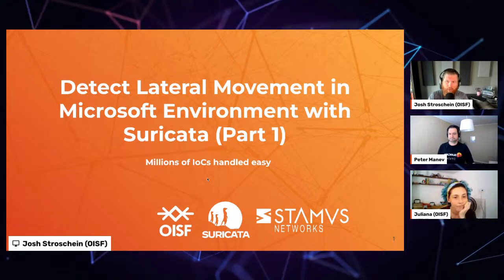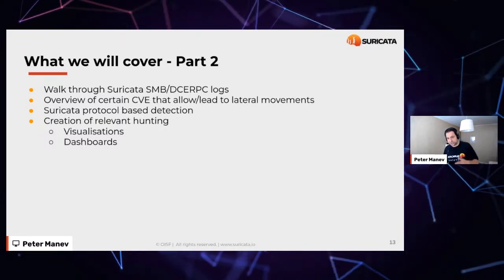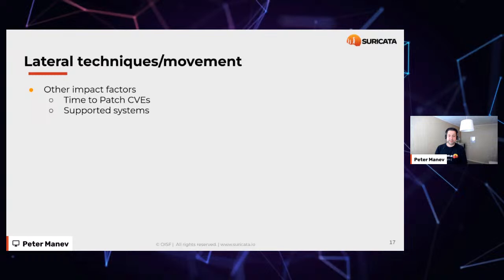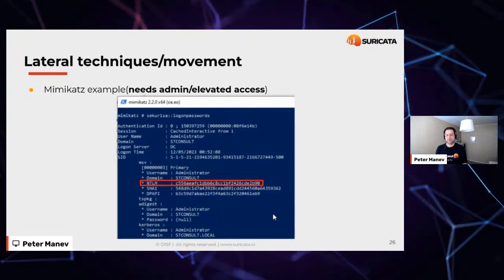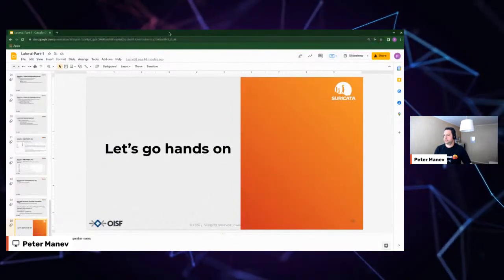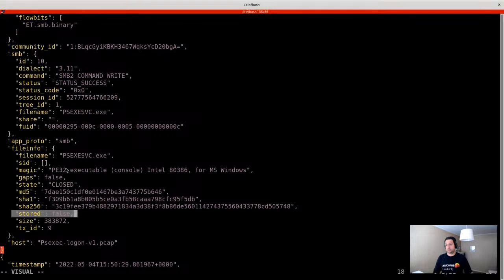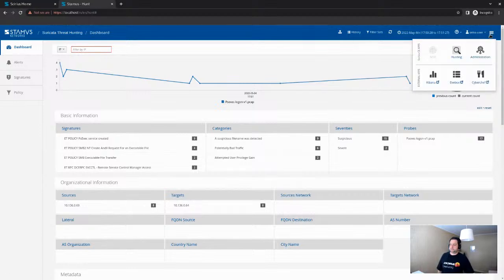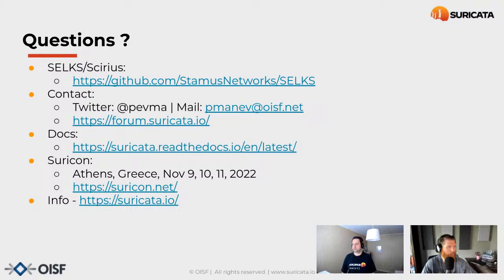🔴 Detect Lateral Movement in Microsoft Environment with Suricata (Part 1)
Suricata is the world-renowned IDS / IPS and NSM engine. It is capable of generating a combined log stream from  separate information elements, including network protocol events, alerts, PCAP files (full packet capture), and extracted files as it sniffs live network traffic or sits inline.

Suricata produces over 25 different types of log data, including  protocol and decoding anomalies, alerts, and many other network transaction protocol events. Each of the events produced by Suricata has its own type. Two of those log types are SMB and DCERPC. These are produced by Suricata based on its native auto protocol parsing and logging capability.

As fundamental elements of the Microsoft Windows and Active Directory infrastructure, various versions of the SMB/DCERPC protocols are natively used by enterprises of all sizes.
Unfortunately these are often used by threat actors for lateral movement once a breach beachhead has been established in the organization.This is where the Suricata event type SMB and DCERPC logs become very helpful in hunting scenarios.

In this 3-part webinar series, we aim to take a thorough hands-on approach to show you how to use Suricata's SMB and DCERPC logs for lateral detection.

The series covers hunting approaches with pure network transaction data and explains where, how, and when it makes sense to write a signature for a specific use case.

Part 1 will explain the basics of lateral detection and the data Suricata provides in terms of SMB and DCERPC protocol logging.

Parts 1 and 2 will concentrate exclusively on giving you a baseline understanding and introducing you to hunting with the SMB/DCERPC log data. This includes using different aspects of the MS protocols like UUIDs/DCERPC opnum/versions and similar.

In Part 3, we will explore different techniques for writing signatures using the latest Suricata features for lateral detection.